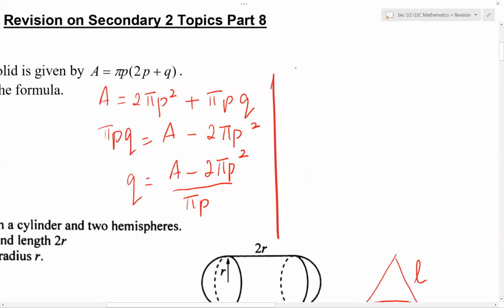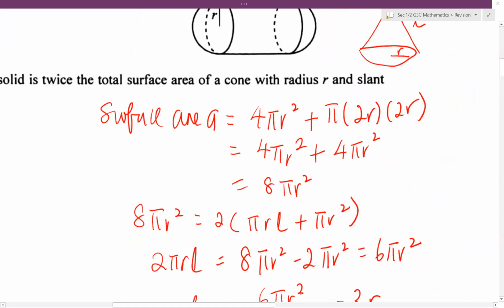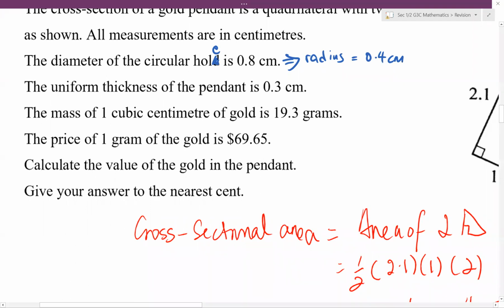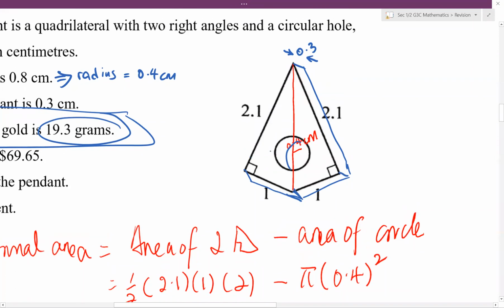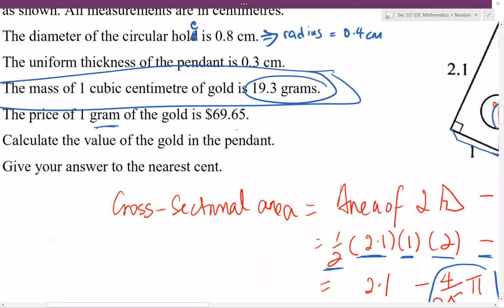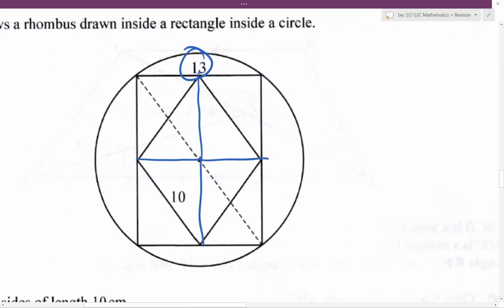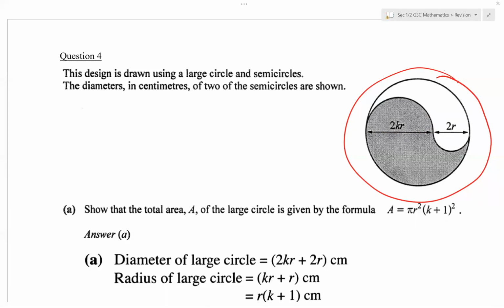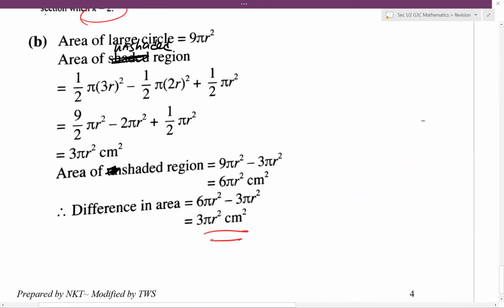Sec 2 Revision Topics Part 8 (15 Sep 21)